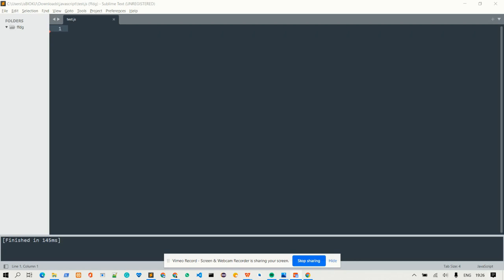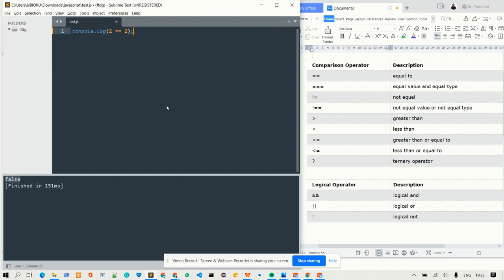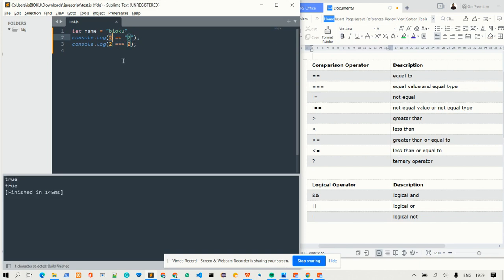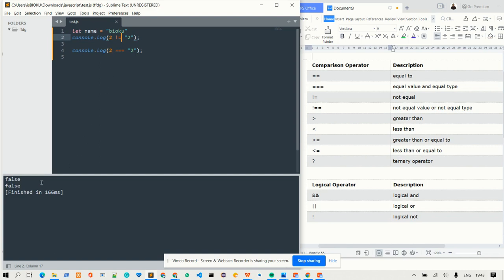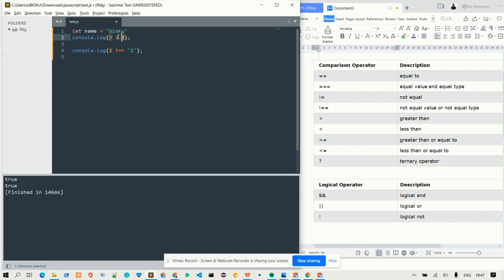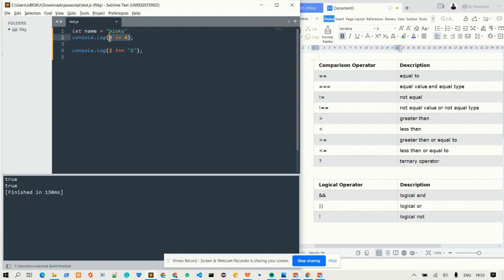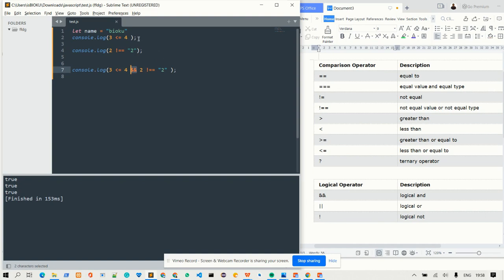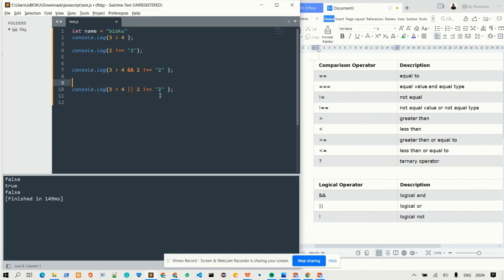Comparison and logical operators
This is a tutorial on how to do a comparison and logical operations in javascript.

In this tutorial, I explained what comparison and logical operations are, what they are not, how to do them and their individual differences.

Happy learning